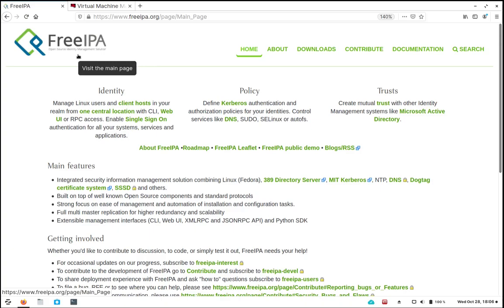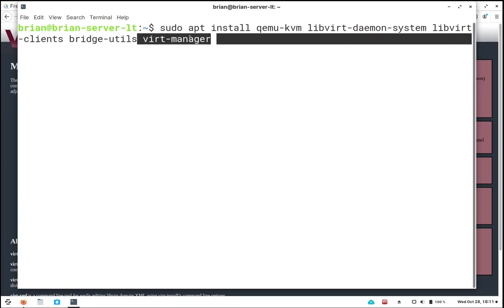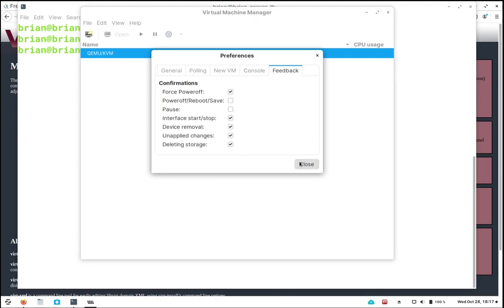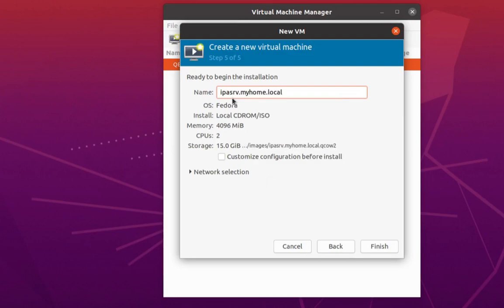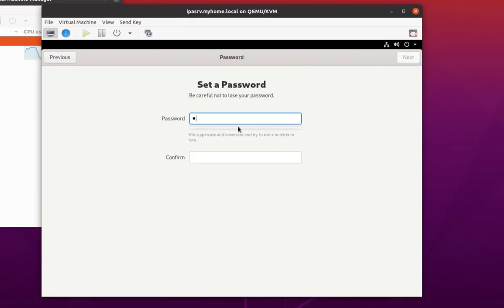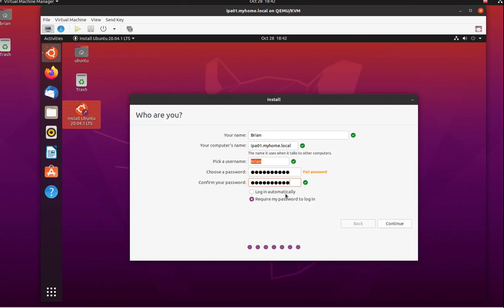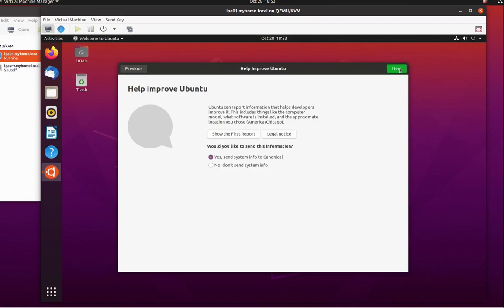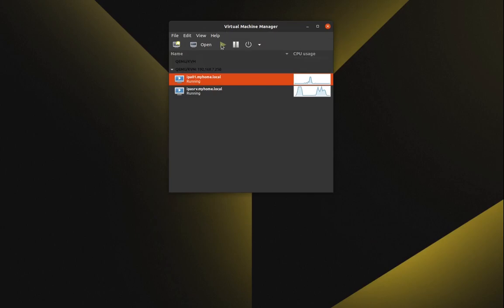Virtual Machine Manager - FreeIPA: Part 1 - Open Source GUI to manage virtual servers and desktops.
Virtual Machine Manager, or Virt-manager, is a free, open source, self hosted GUI (Graphical User Interface) tool to manager virtual servers and desktops, with the ability to remotely access hosts and virtual  machines through the GUI.

In this first part of my FreeIPA series, I show you how to install Virtual Machine Manager and its dependencies, as well as go through the install of Fedora 32 Workstation (to be used as our virtual FreeIPA server), and a Ubuntu 20.04 desktop system (to be used as one of our FreeIPA clients).

Install Virt-manager on a Ubuntu 20.04 system:

sudo apt install qemu-kvm libvirt-daemon-system libvirt-clients bridge-utils virt-manager -y

=== Links ===
Fedora 32 Workstation ISO File

=== Timestamps ===
00:00 Beginning
00:10 Introduction to Virt-Manager and the FreeIPA Series
04:00 Thank you to my Patrons and my Subscribers
04:40 Install Virt-Manager, KVM, QEMU, and Dependencies
07:10 Walk Through Virt-Manager User Interface
11:00 Setting Up two Virtual Machines in Virt-Manager
12:00 Install Fedora 32 Workstation as a Virtual Machine
21:20 Install Ubuntu 20.04 Desktop as a Virtual Machine
25:00 How I Plan to Run this FreeIPA Series
29:40 Remotely Login and Use Virt-Manager from Local on a Remote Host